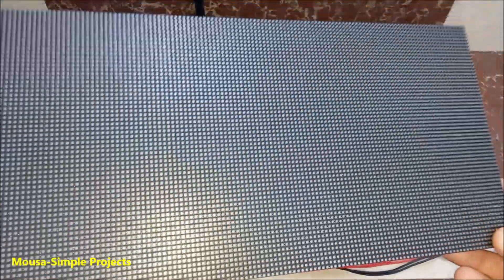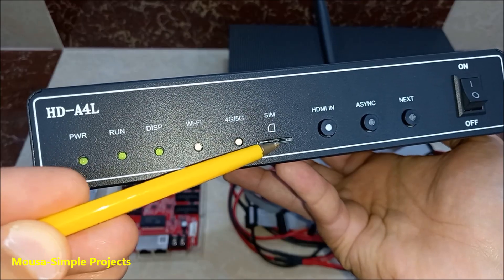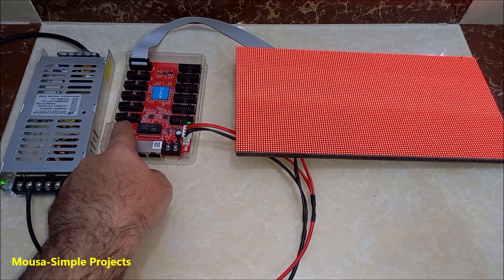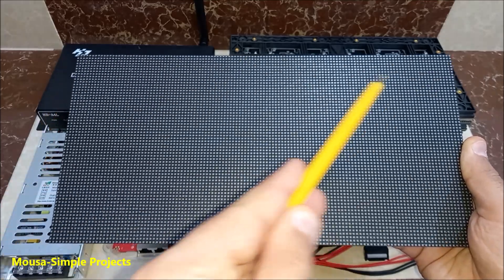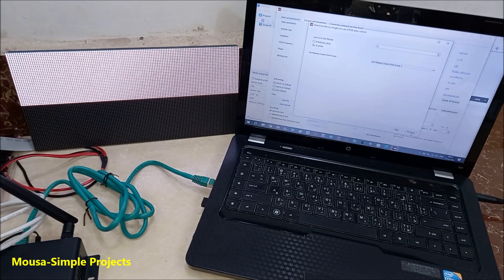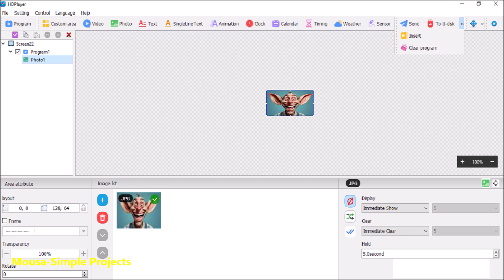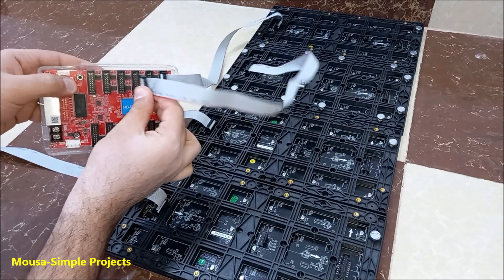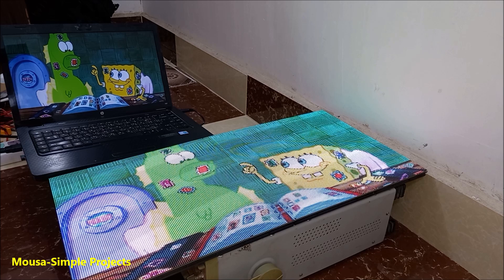How to make Programmable LED Sign board / Billboard WiFi and HDMI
How to make  DIY Programmable LED Billboard Custom Sign board outdoor with WiFi and HDMI

LED moving sign board
led billboard advertising business
custom neon signs
led billboard installation
digital signage
led billboard trailer
neon sign board
glowing sign board
led sign diy
outdoor led billboard
mobile digital led billboard advertising